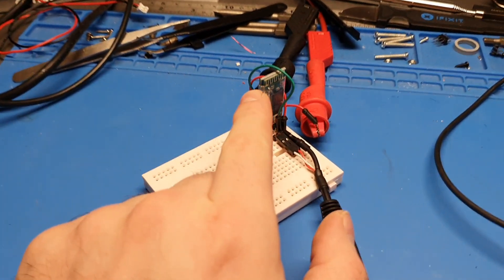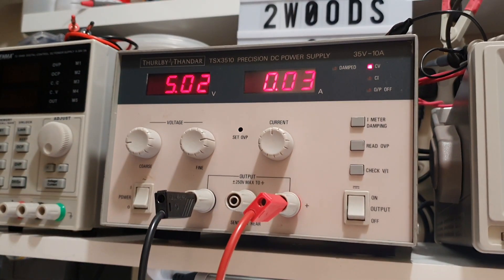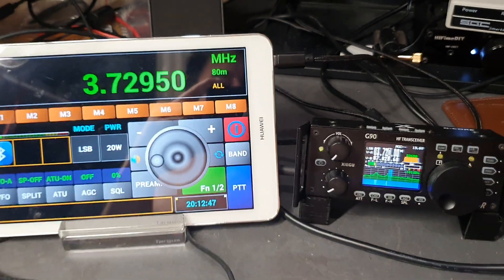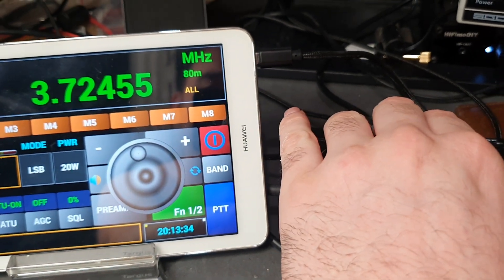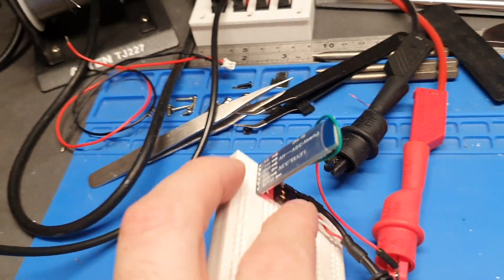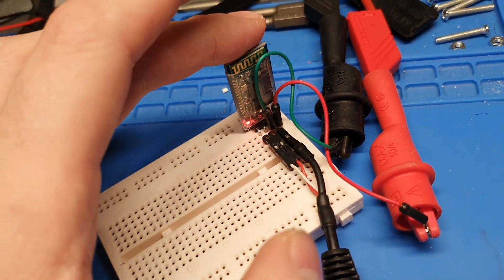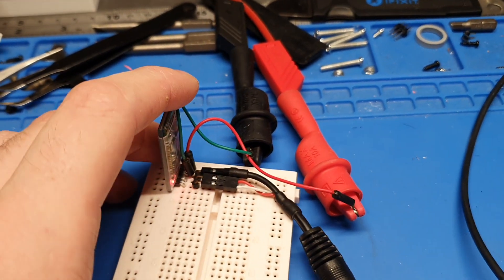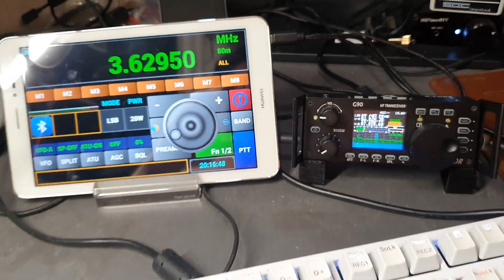Xiegu G90 Connected via Bluetooth to an Android Tablet running PocketRxTx.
Xiegu G90 Connected via Bluetooth to an Android Tablet running PocketRxTx using a cheap HC-06 Module.
These modules are extremely cheap and will free up the USB port on a tablet or phone for either OTG usage such as a USB Soundcard or charging the device.

Basic functionality appears to be working on PocketRxTx, some functions do not work, but those CAT commands are not known yet for the G90, but there are people working on the G90 CAT commands in general so I expect this to change in due course.

Apologies I got the name of the program wrong, I kept saying PocketTxRx instead of PocketRxTx.